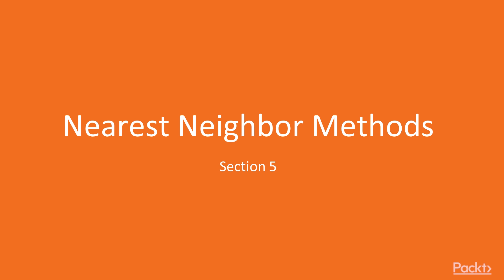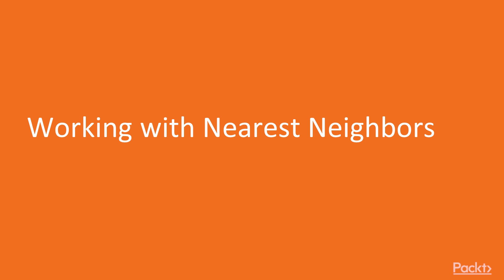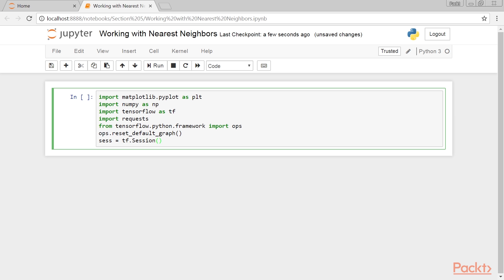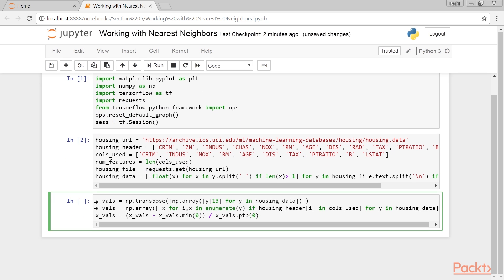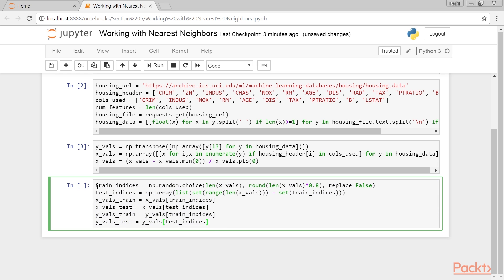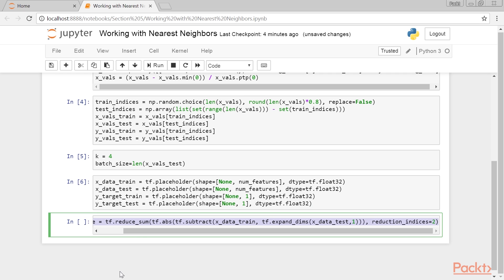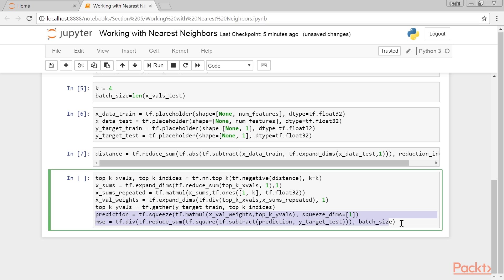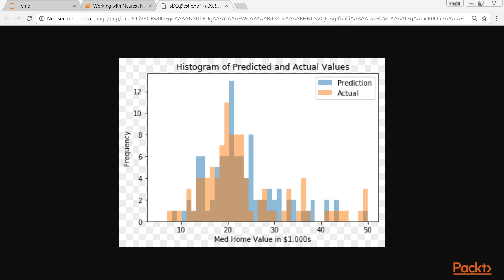TensorFlow for Machine Learning Solutions: Working with Nearest Neighbors| packtpub.com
A great way to start is with nearest neighbors because we will be dealing with numerical features and continuous targets.
• Implement nearest neighbors to predict housing values